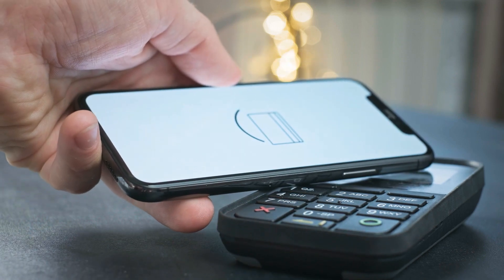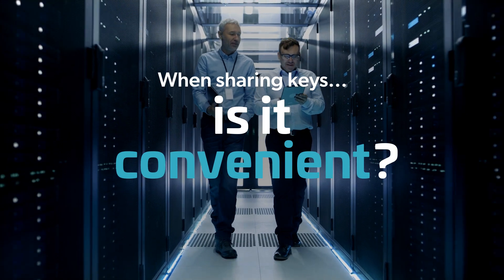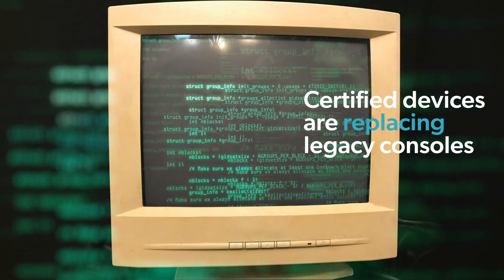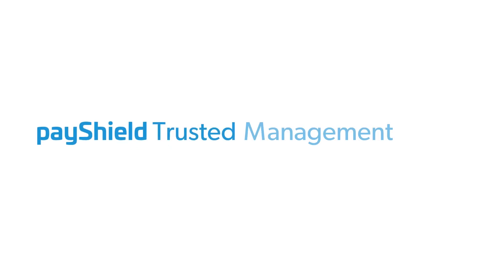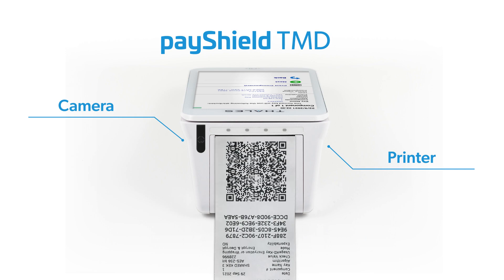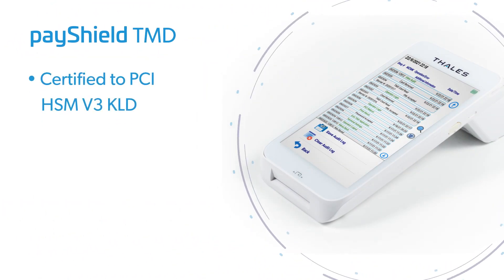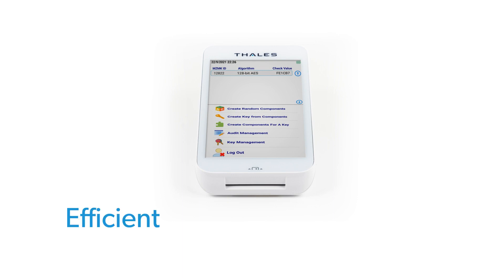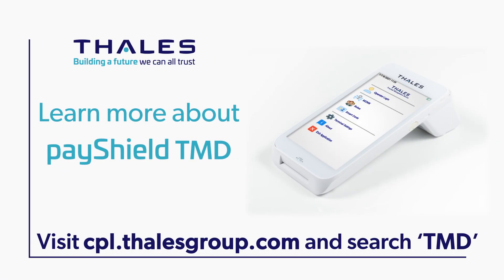Securely share encryption keys with payShield Trusted Management Device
As an organization involved in processing payment transactions, you understand the importance of securely exchanging keys with third parties.
Looking at your current approach…

• How easy is it for you to share keys?
• How convenient is the process?
• How secure is it?

The latest payments industry standards are demanding more secure solutions for performing key ceremonies.
Certified specialist devices are replacing legacy consoles for cleartext key component operations.

Having to perform these critical key management activities inside data centers is complex, time-consuming, and costly.

payShield Trusted Management Device (or TMD for short) is an intuitive self-contained hand-held solution that simplifies key component management and reduces the risk of data entry errors (especially when using our unique integral camera and printer). payShield TMD delivers the ultimate in flexibility with remote location deployment, support for multiple security teams, and a wide range of output formats.

As a PCI-certified secure touchscreen device with strong role-based authentication, payShield TMD raises the bar on security, providing comprehensive audit logs and support for key blocks.

With payShield TMD, you get an efficient, flexible and secure solution for remotely managing and sharing critical keys. It complements other payShield remote management tools including payShield Manager and payShield Monitor.

At Thales we are building a future we all can trust.